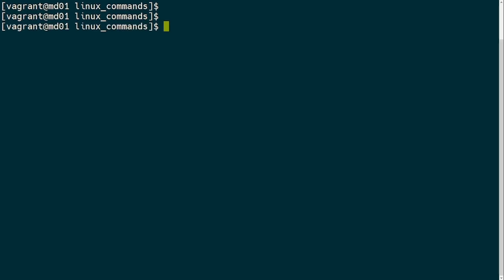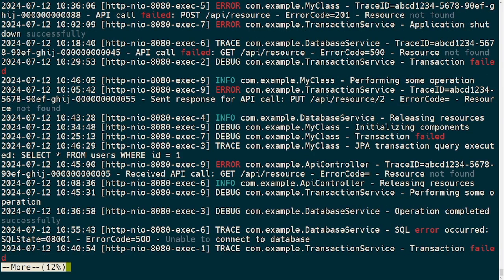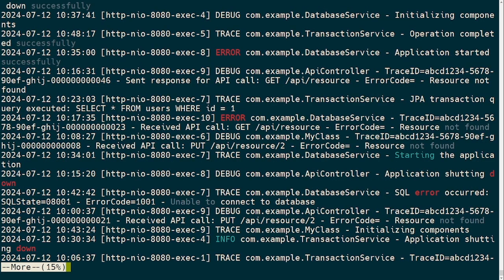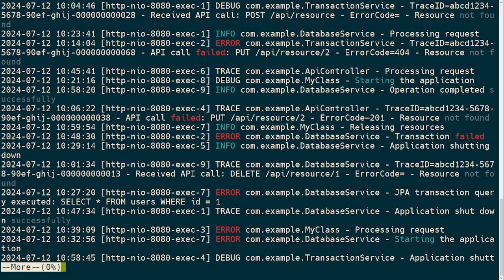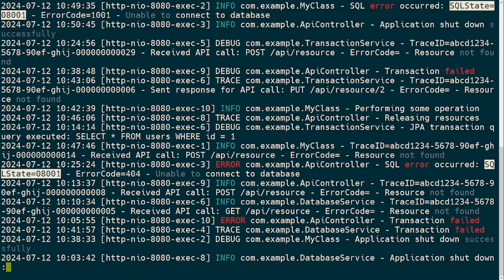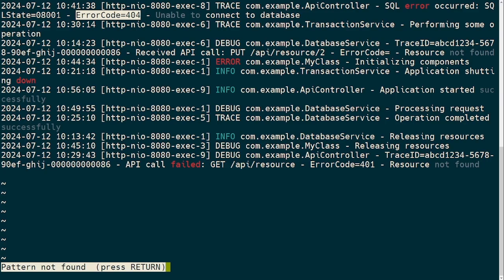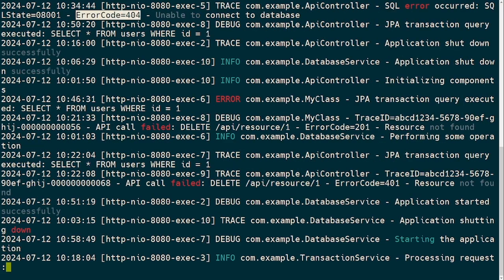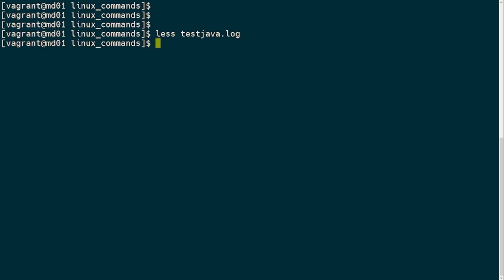Master less and more Commands: Navigate and View Files in Linux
Welcome to our comprehensive tutorial on mastering the `less` and `more` commands in Linux! Whether you're a beginner or an experienced user, this video will guide you through the essential techniques for efficiently viewing and navigating files in Linux.

1. **Introduction to `less` and `more` Commands:**
    - What these commands do and why they are useful.
    - The basic syntax and options for each command.
2. **Using the `less` Command:**
    - How to navigate large files efficiently.
    - Practical examples with different options to customize the viewing experience.
    - Advanced tips for searching within files using `less`.
3. **Using the `more` Command:**
    - How to view files page by page.
    - Examples with different options to enhance file viewing.
    - Comparing `more` with `less` for different use cases.
4. **Combined Use Cases:**
    - How to decide when to use `less` or `more` for file viewing.
    - Practical scenarios where these commands can simplify your workflow.

- Gain a deeper understanding of file viewing in Linux.
- Learn practical tips and tricks to boost your productivity.
- Perfect for system administrators, developers, and anyone interested in Linux.